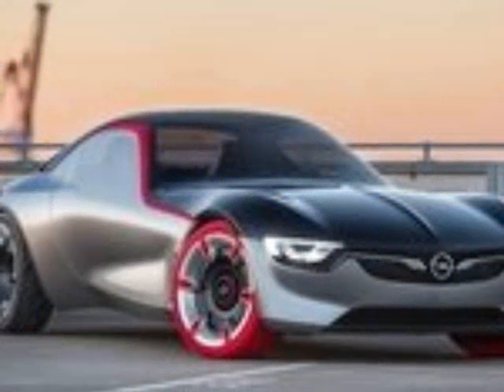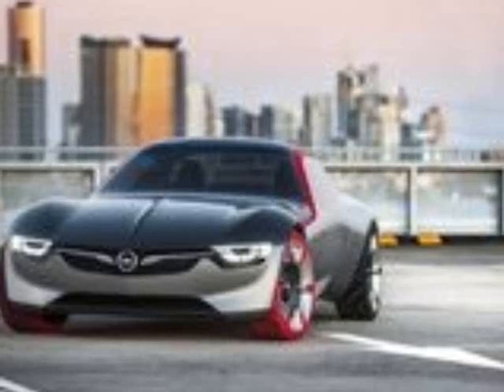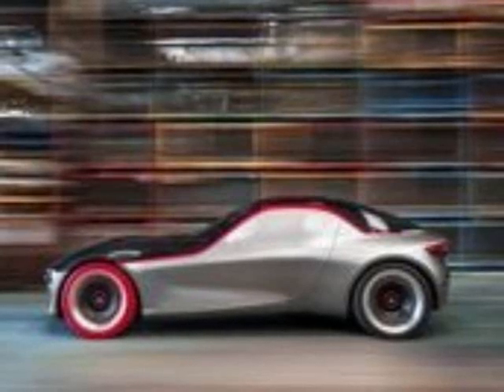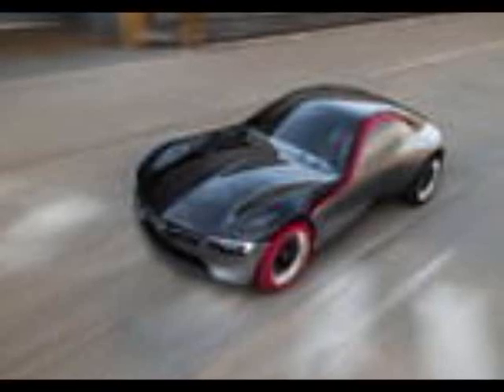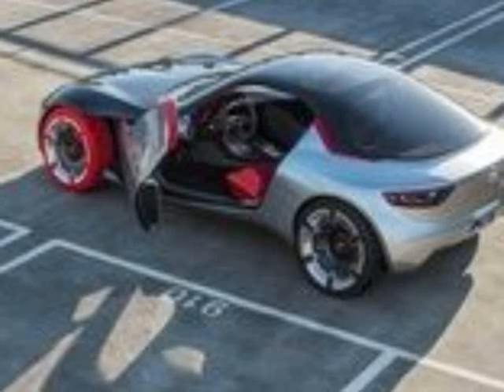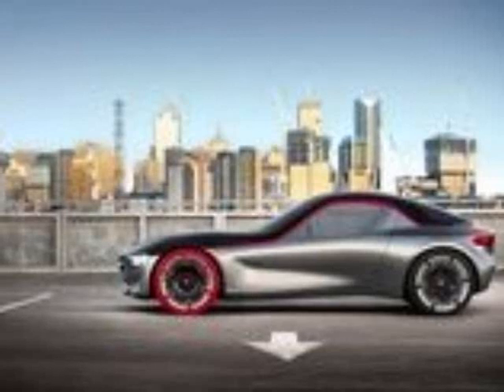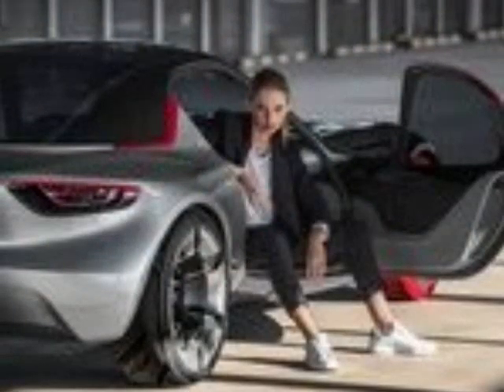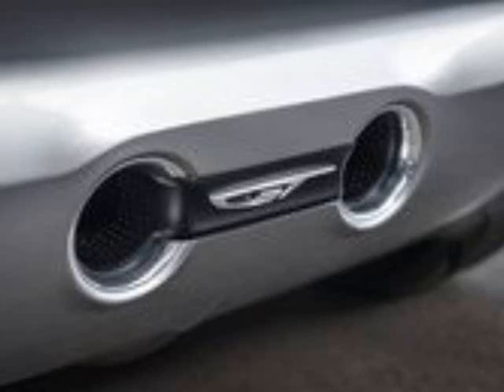2016 Opel GT Concept